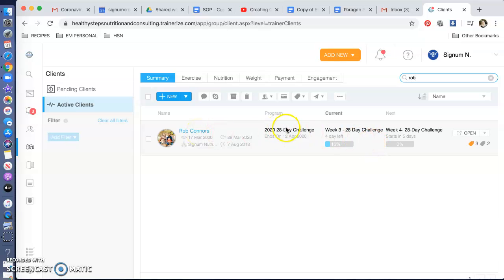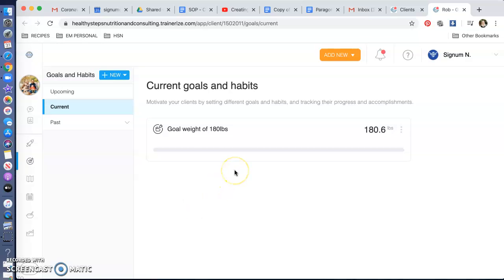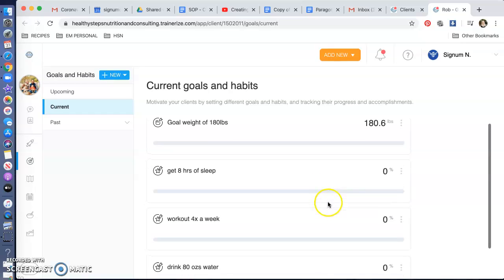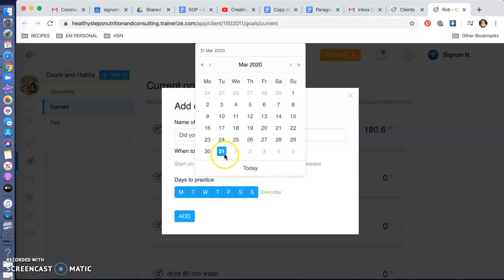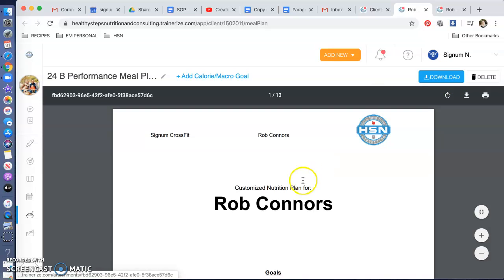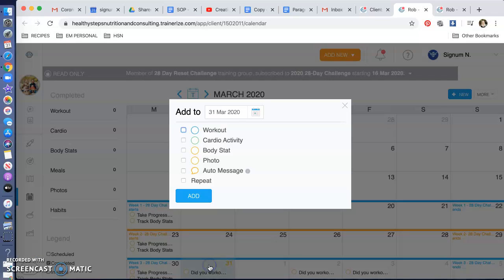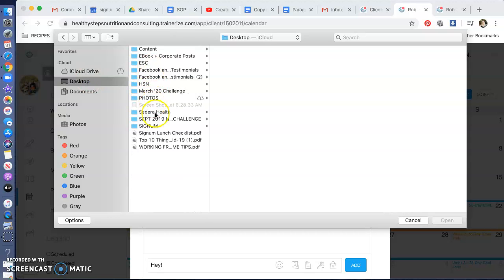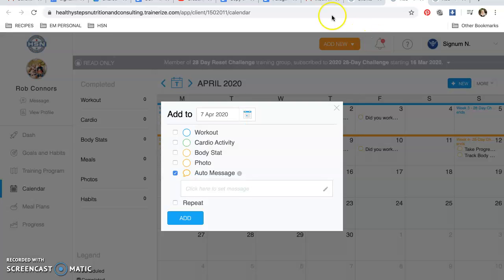Entering Goals, Habits, Measurements, Messages in HSN App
Signum CrossFit

728 Baltimore Pike Unit 115
Bel Air, MD 21015